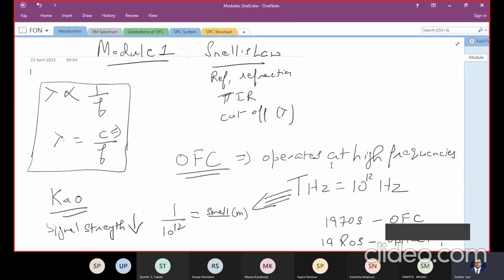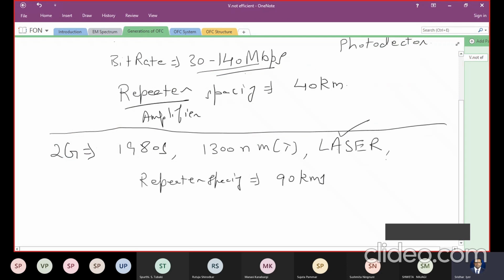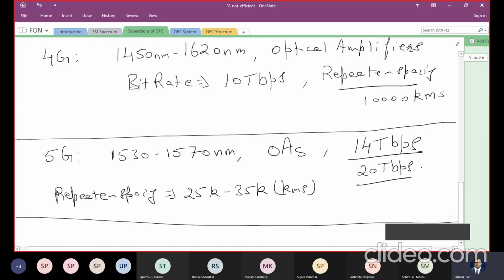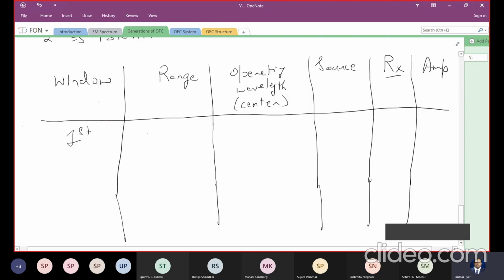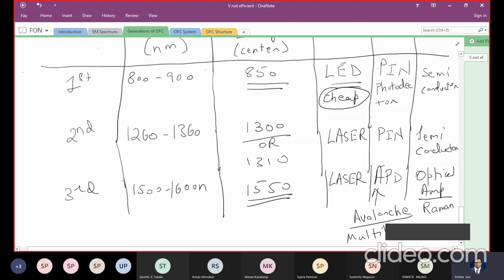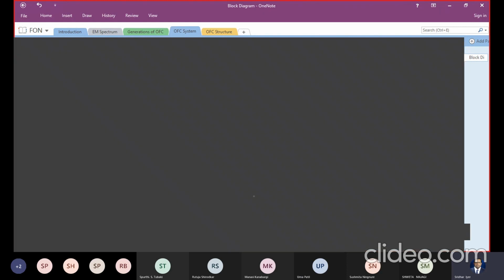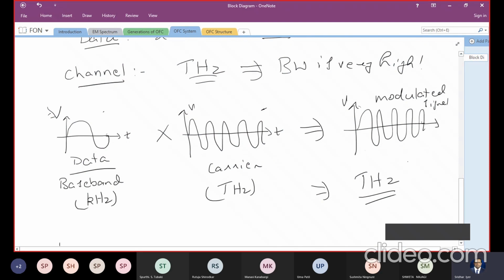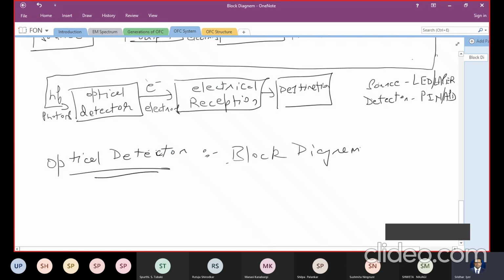ECE, FON, 17EC82, Module 1, Generations windows block of OFC system